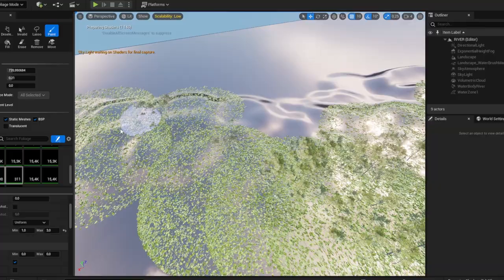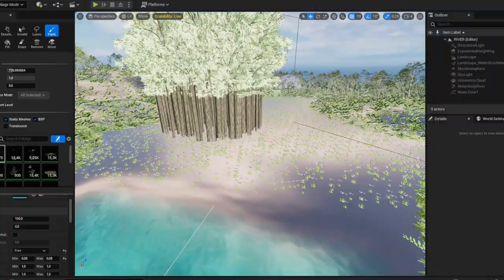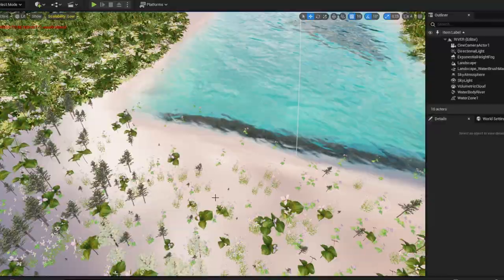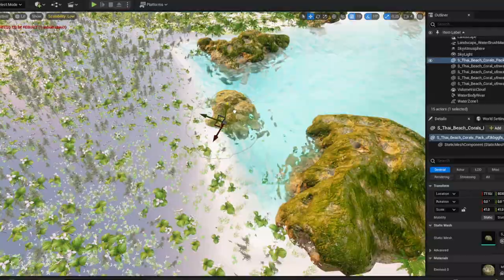Blooming Deltas: Nature's Artistic River Evolution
How do the river deltas evolve? What if a river dies before flowing into the ocean? What lessons does nature share about art? What about flowers?

CHAPTERS:

00:00 Hunting in the forest
01:17 River delta definition
02:37 Painting the river map
03:37 Aerial demonstration
04:45 Helicoptere crashings catastrophe
05:37 Pissing demonstration
06:15 Unreal Engine modeling
07:14 Final rendering